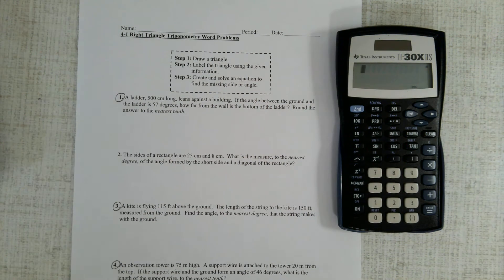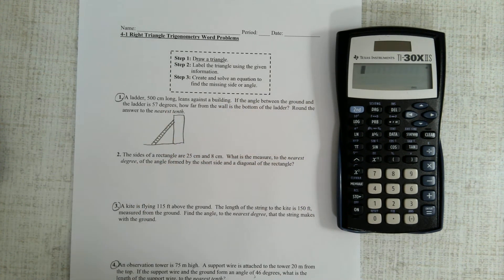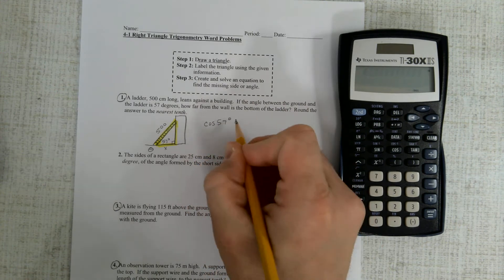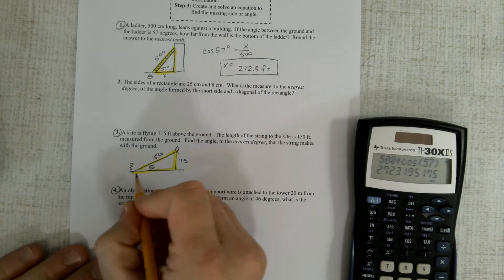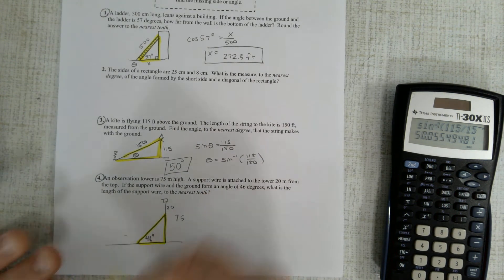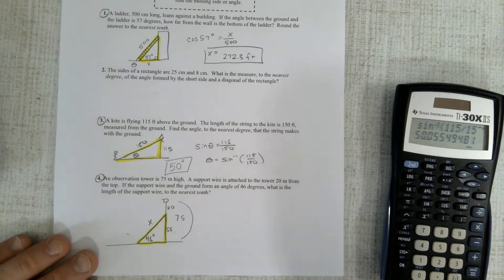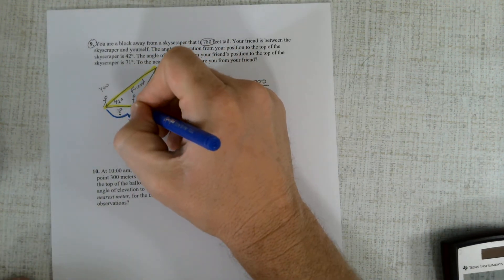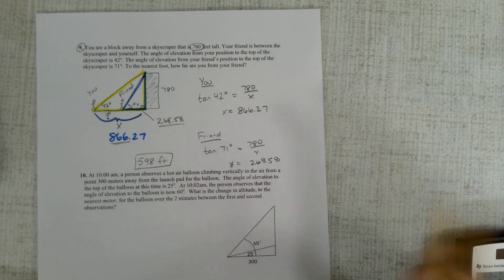Trig Story Problems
Right Triangle Trig Story Problems